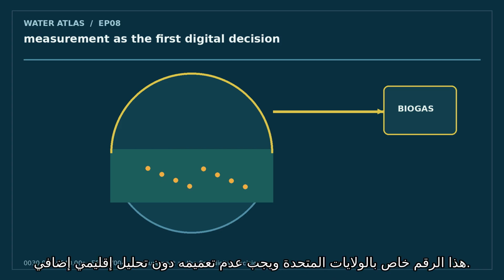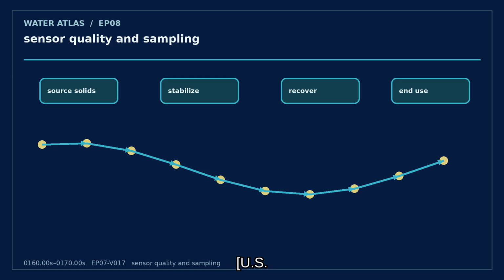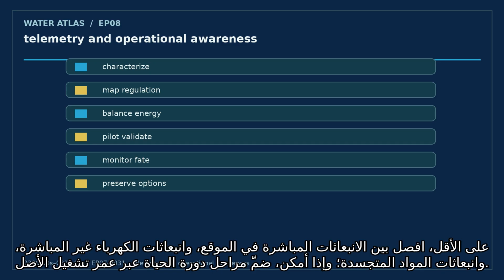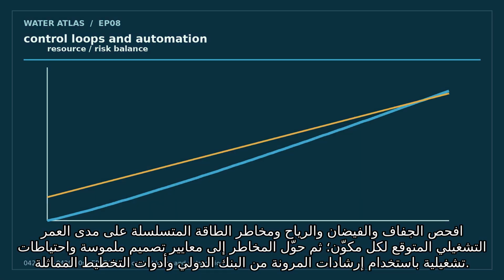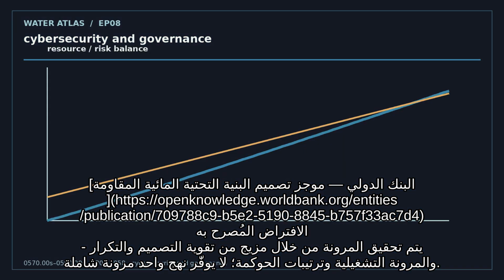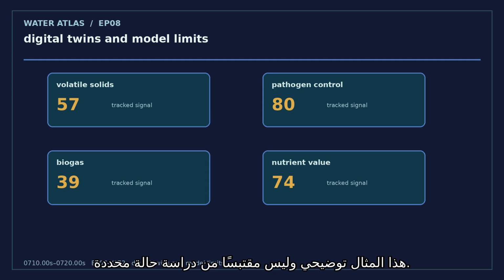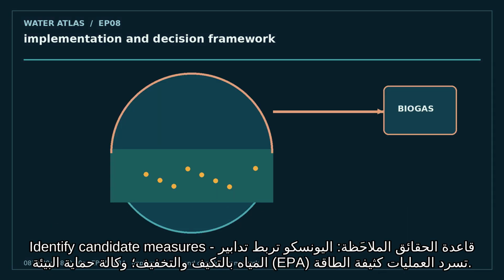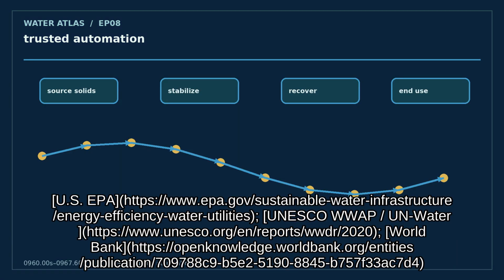Energy, Carbon, and Climate Adaptation | Water Atlas EP08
An engineering documentary on energy efficiency, carbon, climate adaptation, and infrastructure decision-making. English narration with Modern Standard Arabic subtitles.